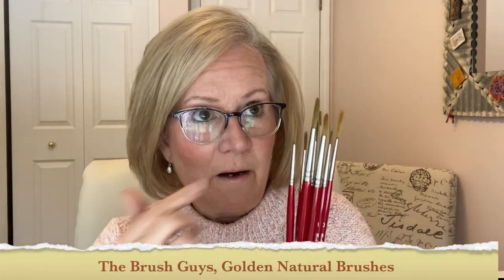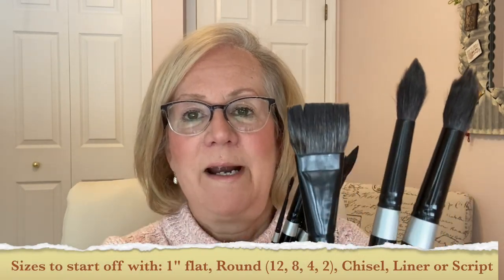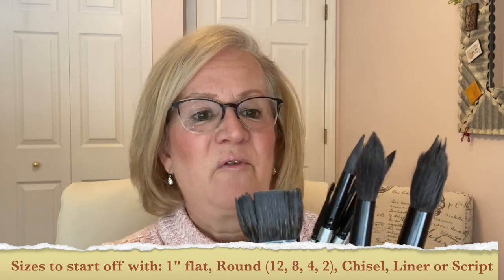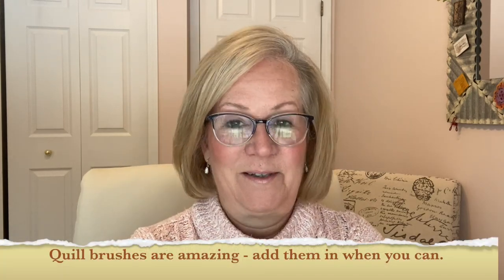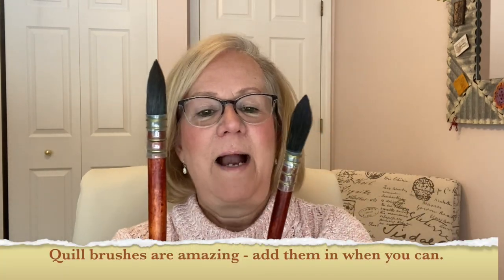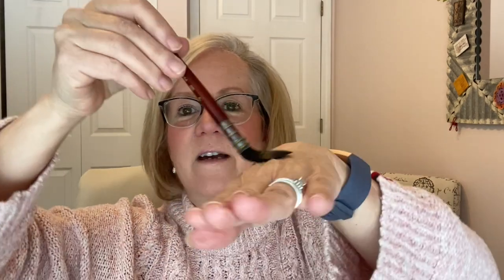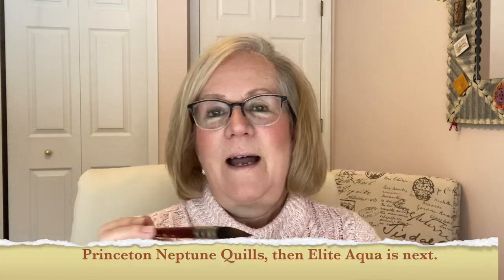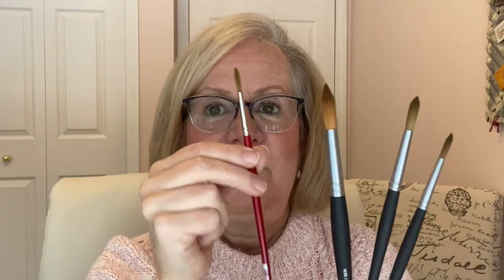Watercolor Brushes | Which to try | How to take care of them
🐟 🐳 I'm featuring brands I use, but also important tips to take care of your brushes and proper cleaning.

🖌️🖌️🖌️SUPPLIES🖌️🖌️🖌️
Golden Natural, silver
Black Velvet, silver
Princeton Aqua Elite
Princeton Quills,

Paints I normally use:
Ultramarine Blue Deep
Marine Blue
Jaune Brilliant
Yellow Ochre
Yellow (Aureolin)
Raw Sienna
Shell pink
Horizon Blue
Veriditer Blue
Cerulean Blue
Quin. Scarlet
Quinacridone Gold